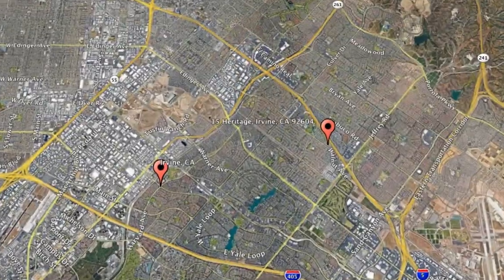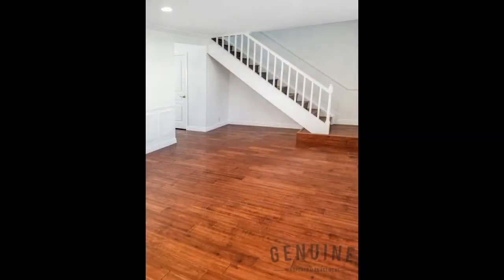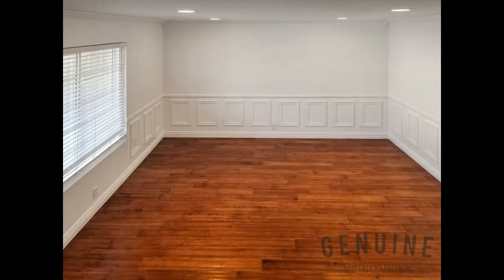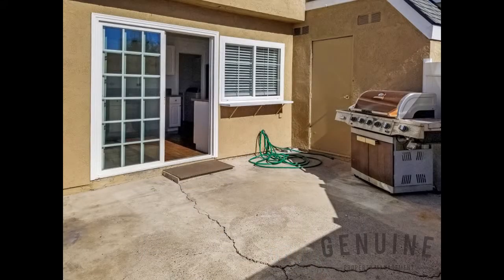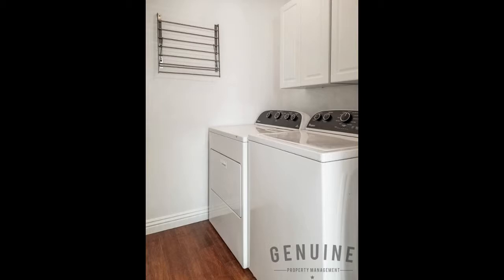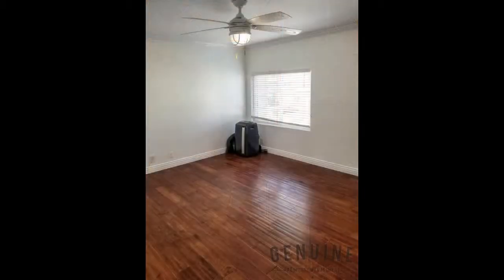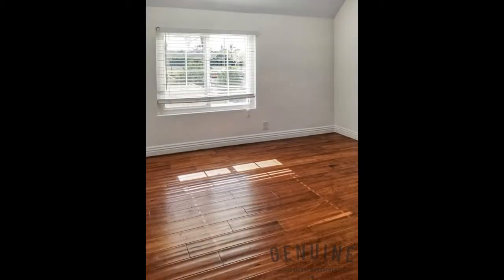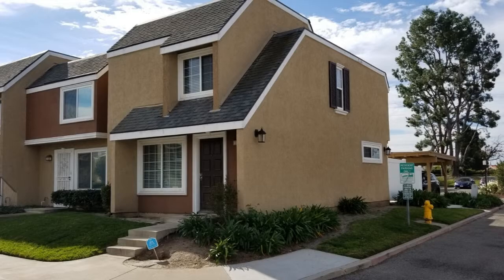Irvine Townhomes for Rent 3BR/2BA by Irvine Property Management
Check out this virtual tour of 15 Heritage, Irvine, CA 92604 by the leading IrvinePropertyManagement company--Genuine Property Management.

607 E Balboa Blvd, Newport Beach, CA 92661, USA

One of our IrvineTownhomesForRent is located at 15 Heritage, Irvine, CA 92604. This is a darling 3-bedroom property that sits near a cul-de-sac in the popular Heritage Park community. Upon entry, a bright and spacious living room welcomes you with its gorgeous wood laminate flooring, recessed lighting, elegant crown molding, two-tone paint, and large windows that bathe everything in natural light. Heading further inside, a sunny kitchen boasts beautiful hardwood flooring, chic cabinetry, quartz countertops, stone and glass mosaic backsplash, and sleek modern appliances. Sliding doors lead out onto a spacious patio that's perfect for weekend brunches or intimate dinner parties with family and friends. A large laundry room houses the washer and dryer, plus overhead storage and a drying rack. Heading upstairs, you'll find the bedrooms that come with beautiful hardwood floors, large windows, and custom two-tone paint. An assigned carport is included, plus plenty of street parking as well. The property is within close proximity to a Trader Joe's, and a myriad of shopping and dining options. You just have to see this fantastic property today!

Is this your next home? Make one of our Irvine townhomes for rent yours today and call our leasing team! We're open days, evenings, and weekends! Or, share videos of our townhomes for rent in Irvine to your family and friends!

Renting from a professional property management company like Genuine Property Management comes with great advantages!

An Irvine property management company like GenuinePropertyManagement offers convenient solutions to any rental concerns. You can conveniently pay rent online, submit maintenance tickets through our tenant portal, and have access to 24/7 emergency repair services. And since we only have professional Irvine property managers in our team--you know the property you're renting is well looked after! Rent from Genuine Property Management today and experience true professional property management in Irvine!

Your reviews help keep our business thriving. Please take a moment and share your experience